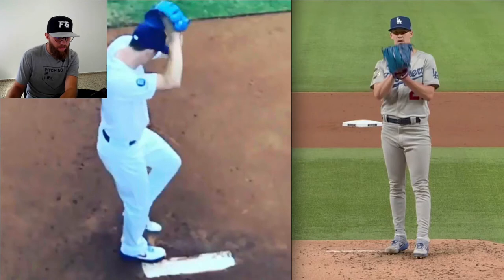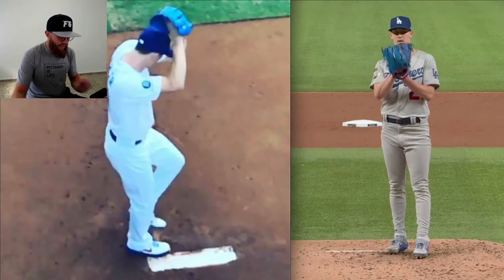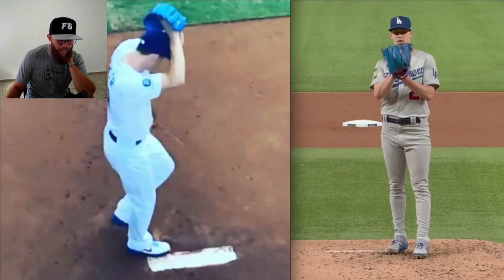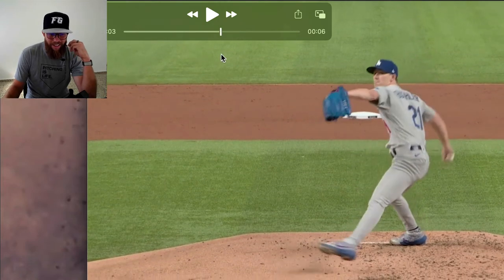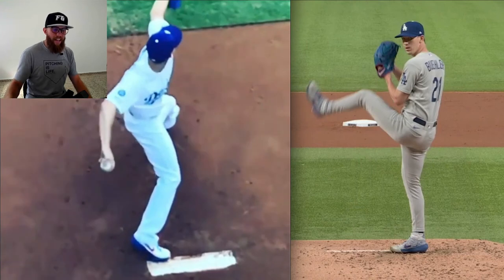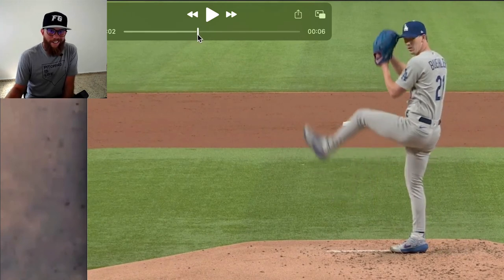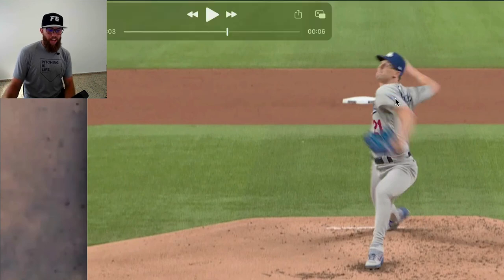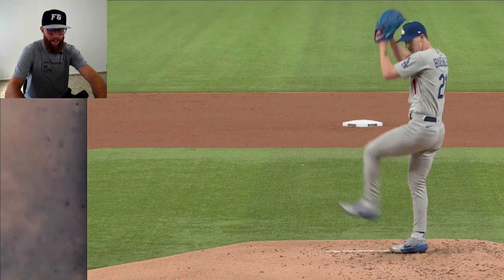Walker Buehler Mechanics - The Setup